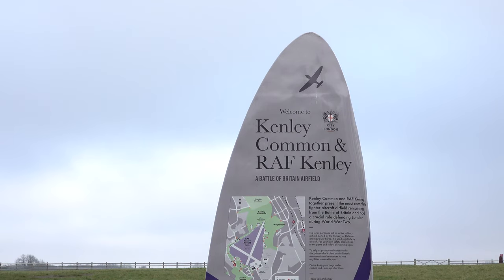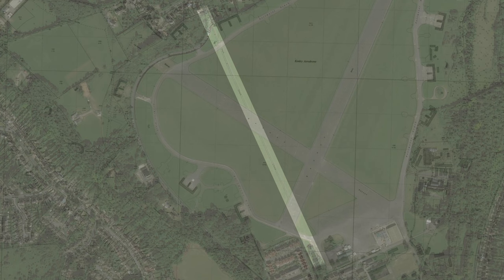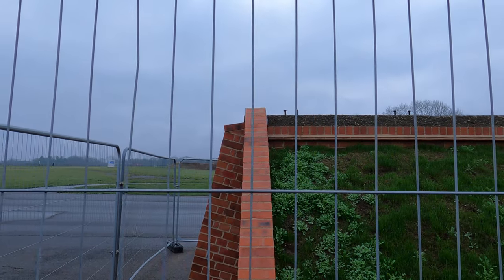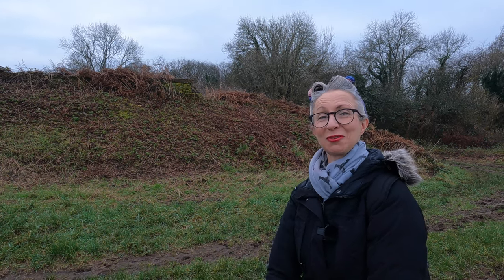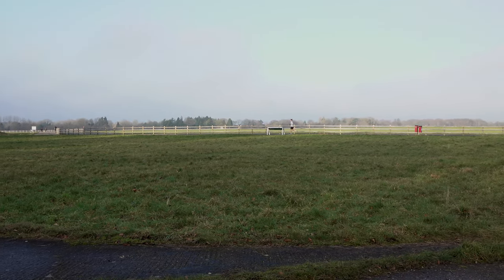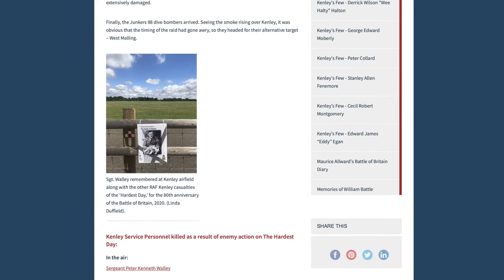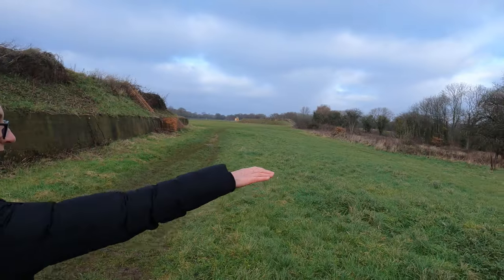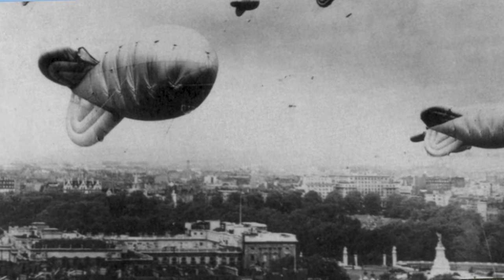RAF Kenley - a walk to discover its incredible history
In this video I visit the marvellous Kenley Aerodrome site on the Greater London/Surrey border, accompanied by guests from Kenley Revival

Jump To:
00:00 Opening
01:11 Kenley Revival
01:40 The Tribute
02:03 Aircraft Acceptance Park & History
03:29 The Tribute Pen - tour and inside the shelter
06:25 Kenley's Weather and its impact
07:15 Douglas Bader
07:42 More Pen Details
10:14 Rifle Range
11:10 Handley Page Shed
11:51 Hangars
13:00 Downloadable Guide
13:10 Officer's Mess Area
13:32 Operations Room Site
14:18 80th Anniversary of the Battle of Britain Memorials
15:27 Fuel Dump Area and more history
17:11 Fuel Delivery Overview
17:32 Defending the Airfield
18:20 Best preserved Pen
19:50 Post War, Summary and Thanks!

If you would like to make a contribution towards the costs of making content then please click on the “Thanks” button on any video, or alternatively you can buy me a coffee

I mention that there is a downloadable guide to WW2 walks at the Kenley site, it is available